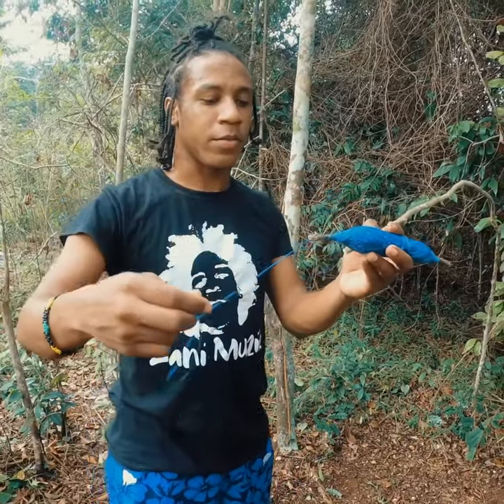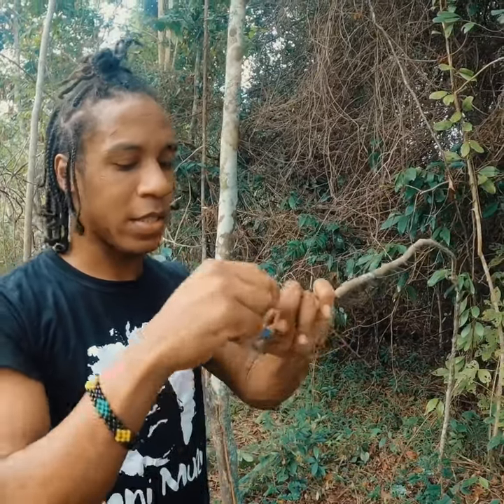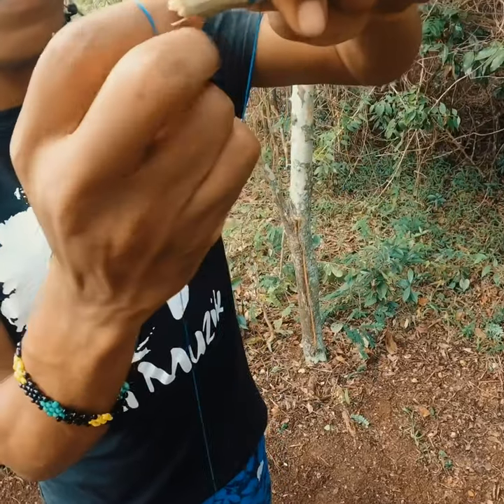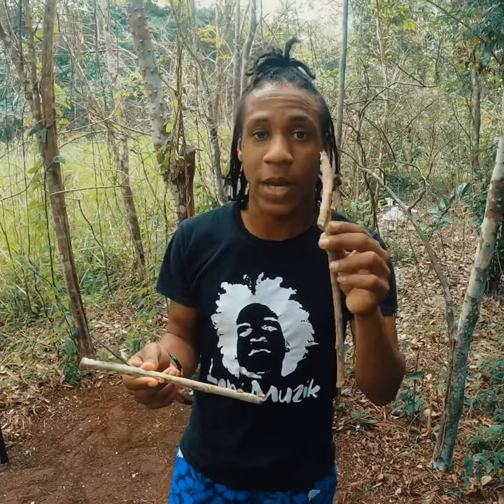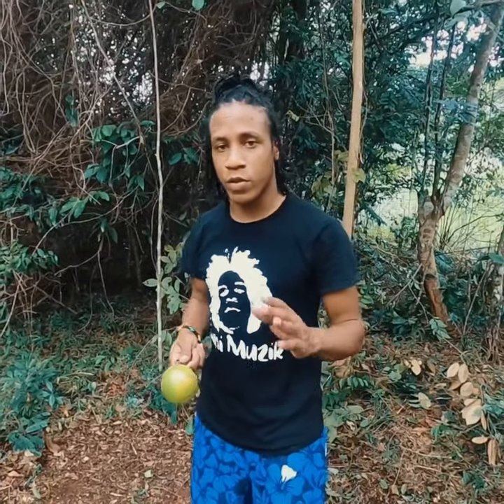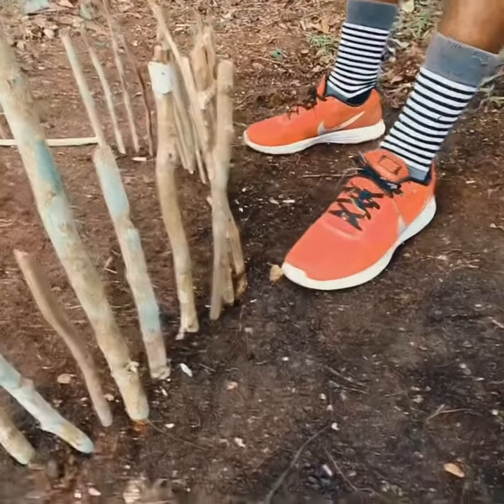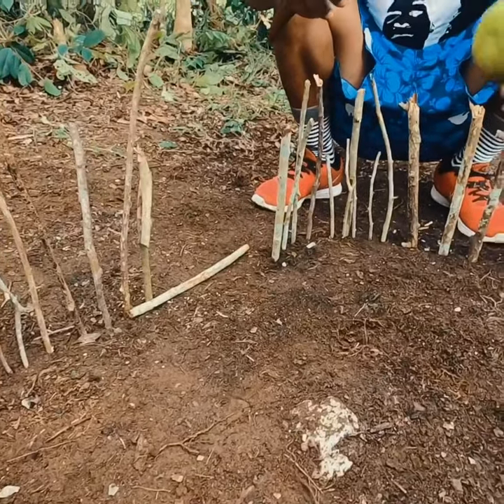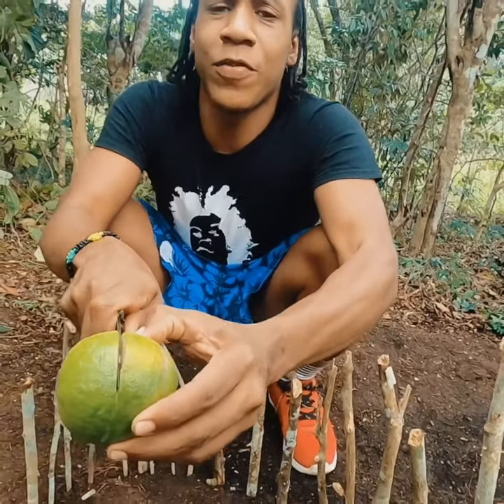How to make a bird trap (Springe) in Jamaica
Showcasing our way of creating a bird trap also known as a Springe Jamaican Style